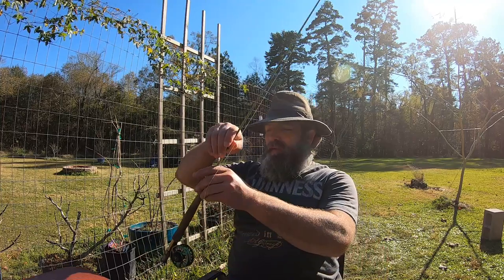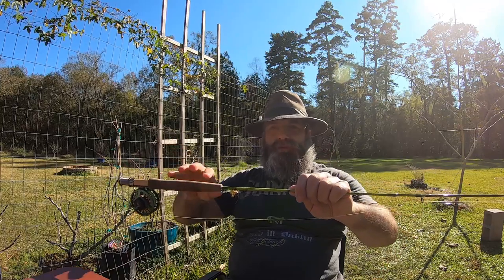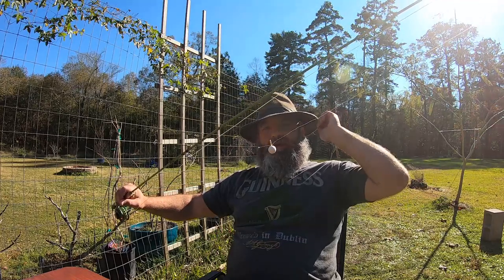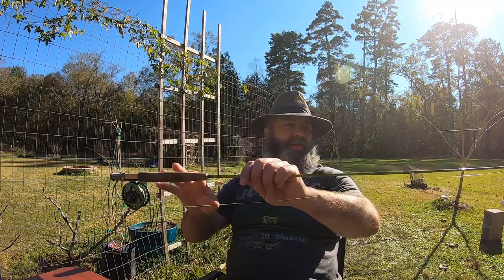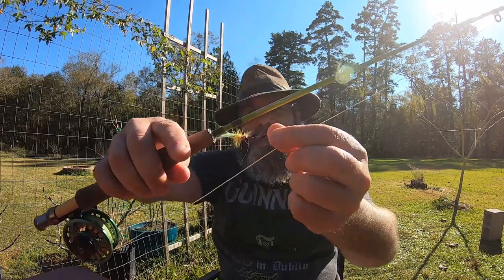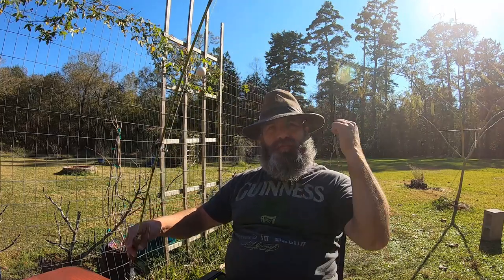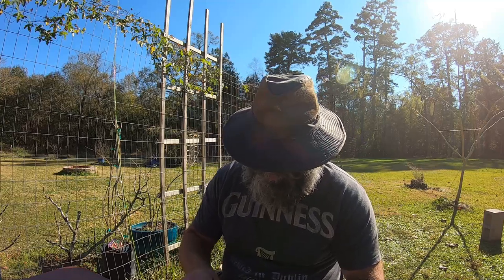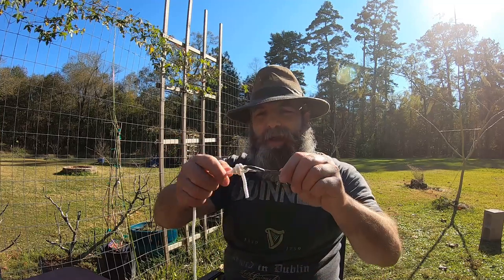Interested in Fly Fishing?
A basic video about fly fishing rods for anyone who is interested in this style of fishing.